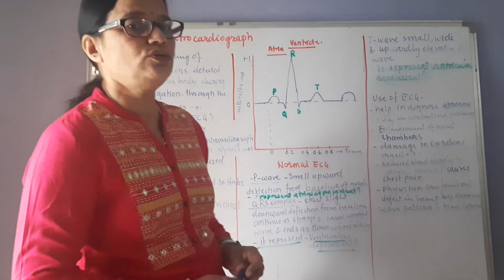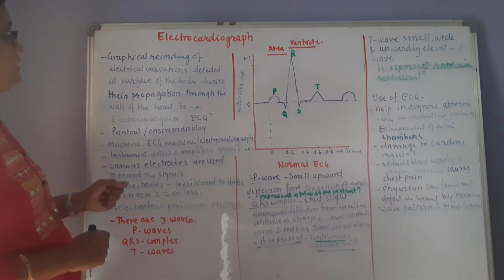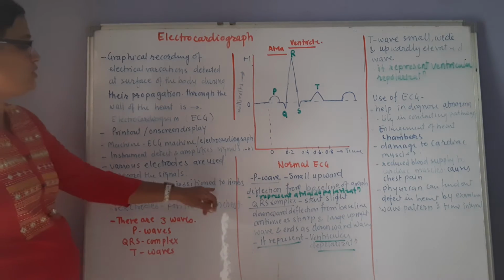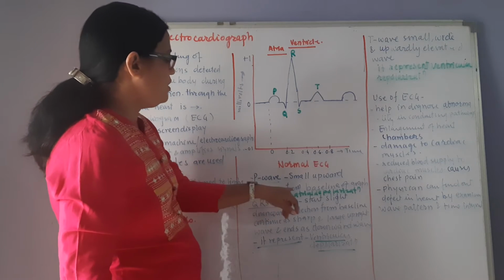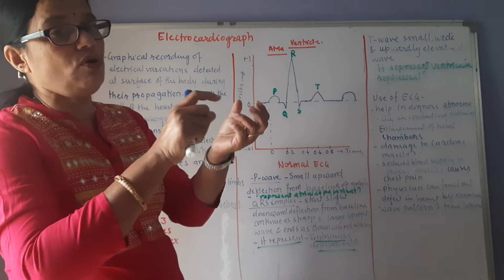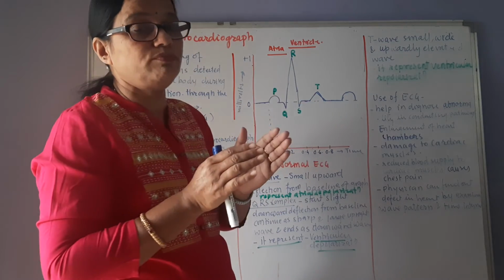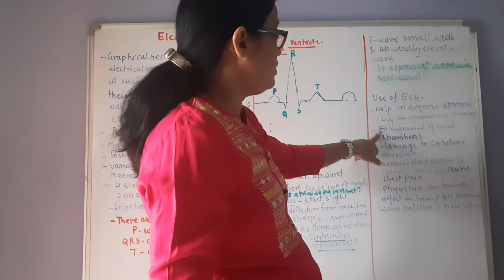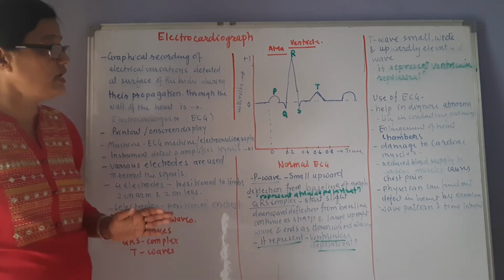Biology | XII class | Pratibha Raut | ECG